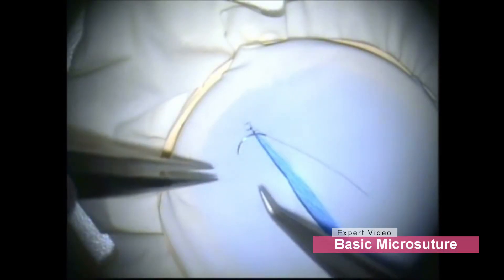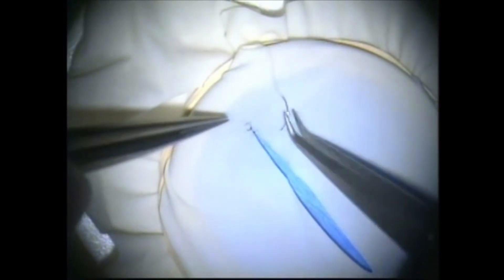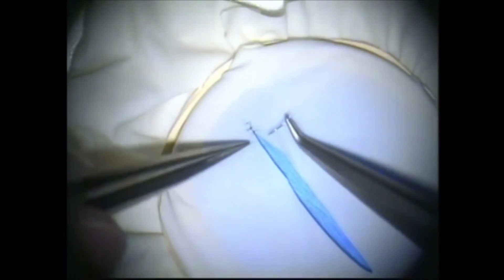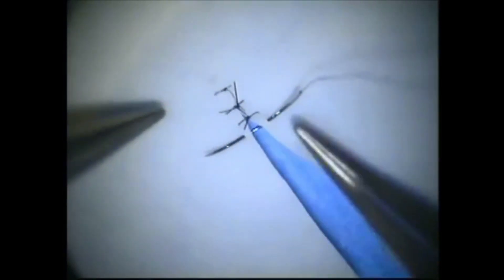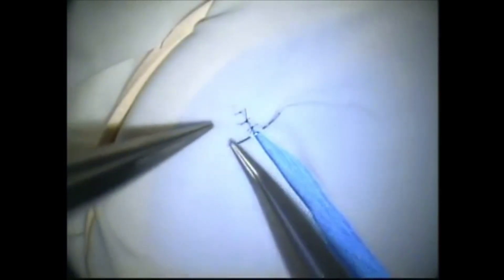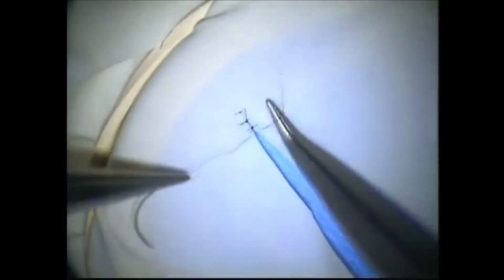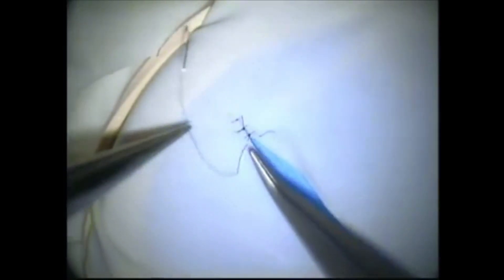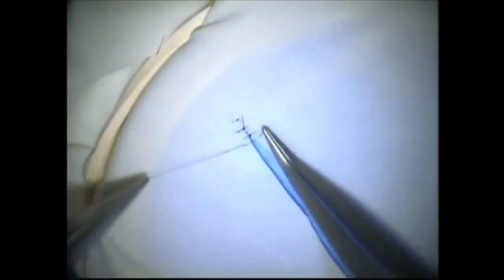Basic Micro Suturing